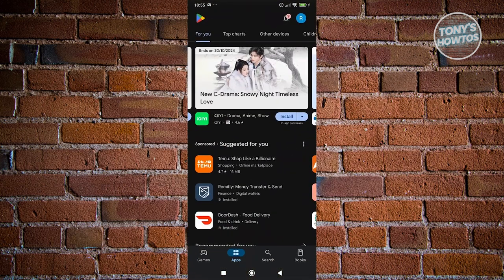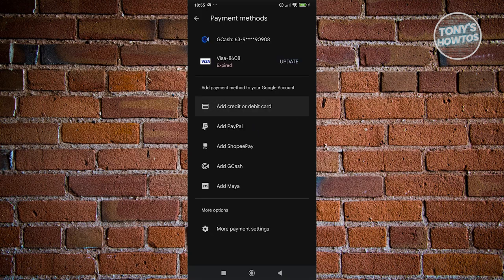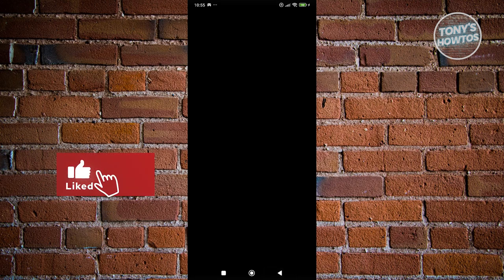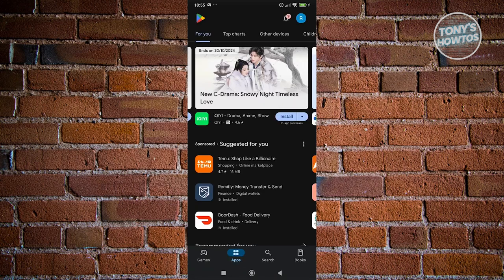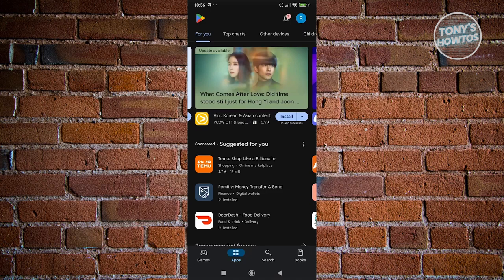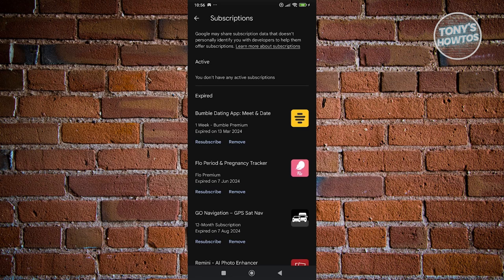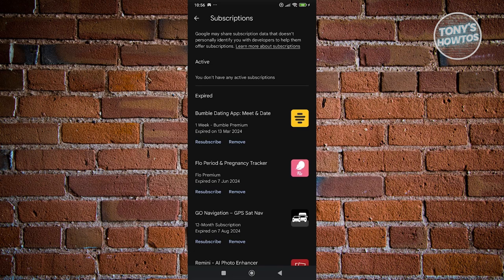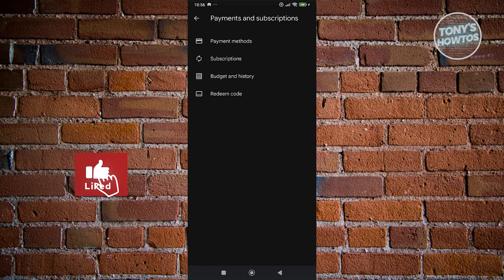How to Enable Autopay in Google Pay (2024)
In this video, I show you How to Enable Autopay in Google Pay in 2024. The quick and easy tutorial how to activate autopay in google pay. Do you want to know step by step how to approve autopay in google pay in 2024? Yes? Great!